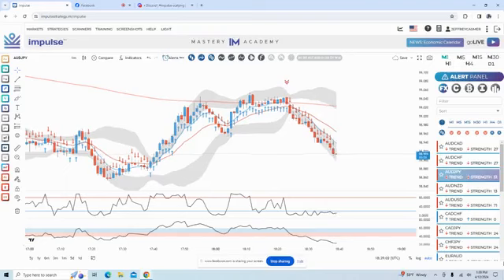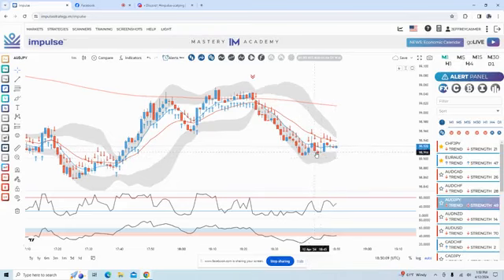Review of Impulse Scanner: 4 Steps To Identify Potential Trades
Review of Impulse Scanner:  4 Easy Steps To Identify Trades

I have been trading the forex, crypto, indices, metals, and stocks going on 7 years.  We have an AMAZING team with over 6000 members.  Other companies/teams come and go but we are still standing due to our dedicated leaders and the number of successful, consistent traders we have helped.  Now with this Impulse Scanner 2024 will be an EVEN MORE AMAZING year!  Whether Its Smart Money Concepts (SMC) or the Impulse Scanner we have what you need to take successful trades.

If you want access to this piece of software AND our amazing trading team resources, follow the steps below:

Want Access to the Impulse Scanner?

             (I will plug you into a FREE FB group with even more content on the
             Impulse Scanner + Smart Money and our amazing trading team
             and resources.

Step 2: If your ready and want to access IMMEDIATELY!

Why?  We built out entire resource section (outside of IM) to ensure success!  This includes (discord channel, team website, QA sessions, smart money concepts, mindset sessions and personal guidance from ME!)

Why?  We just began our 8th year as a trading team and community.  We wouldn't be around this long if we didn't have success story after success story.

More questions and not quite ready?

Our team has the strategies, techniques and constant support to help all members make money and be successful.

PS:  There are risks in trading.